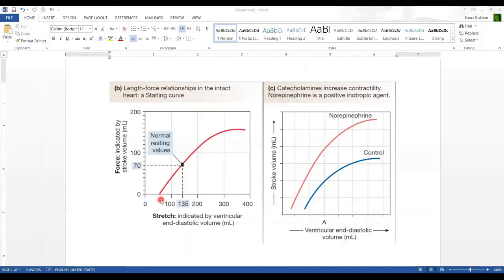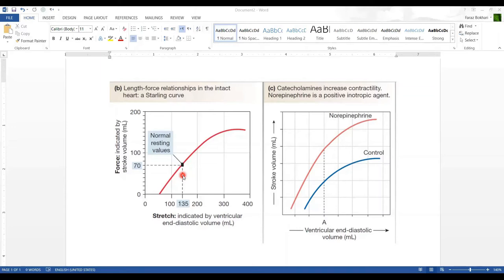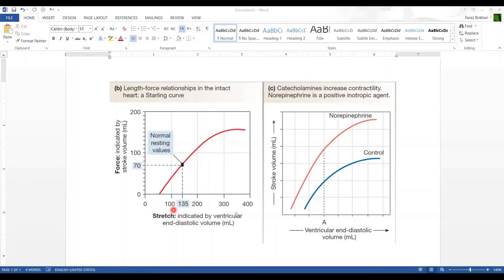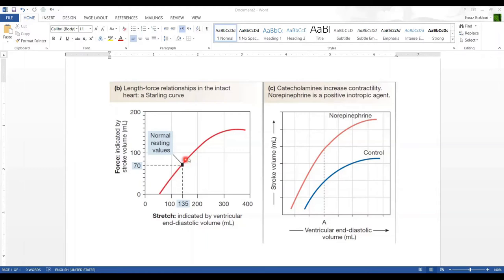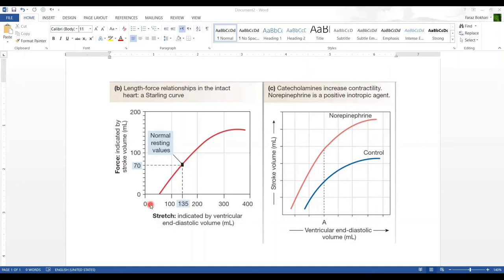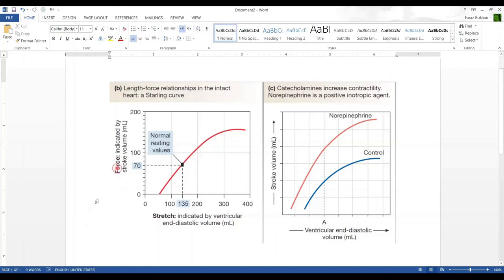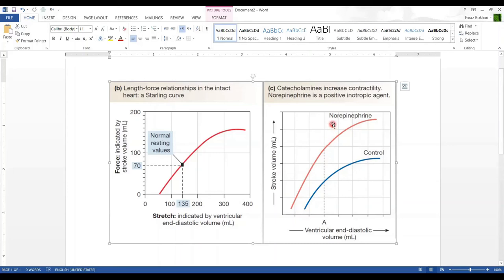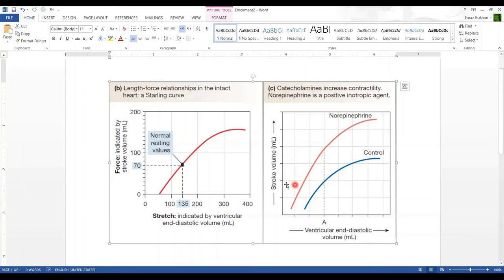3. What is the Frank Starling Law | Preload & Afterload | 1st year MBBS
Dr Faraz discusses the following in Frank Starling law:
- “Volume of blood ejected by the ventricle depends on the volume present in the ventricle at the end of diastole”
- Underlying principle: Length-tension relationship in cardiac muscle fibers
- SV & CO correlate directly with EDV
- EDV correlates with VR
- CO = VR (FS Law ensures this)
- Cardiac muscle normally operates only on the ascending limb of the systolic curve

For more Physiology lectures for Allied Health Science students cvs physiology lectures